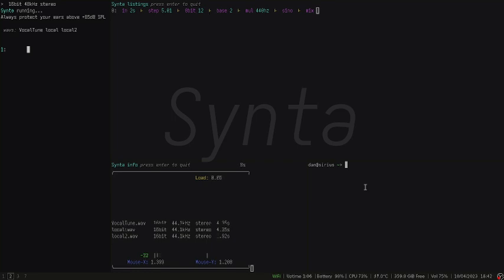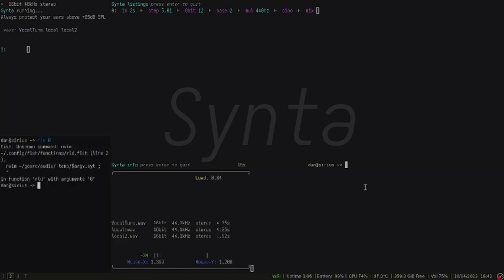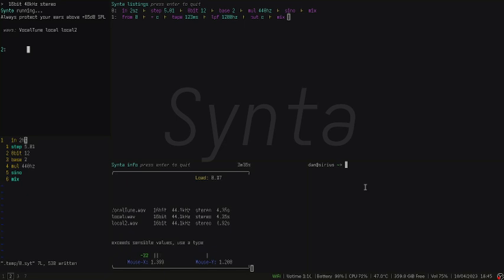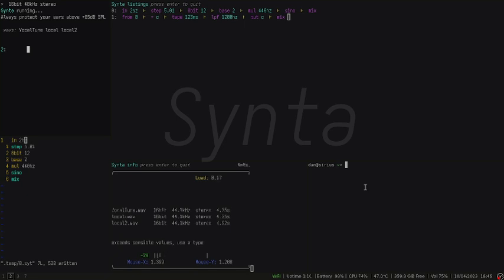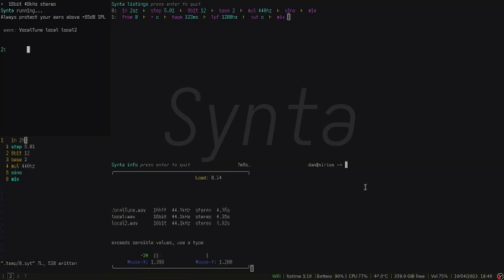One-line Melody and Channel Update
Less umm's than Graeber ;)

Forgot to mention - try 'lpf 50hz' before 'base 2' for a smoother sound:

in 2hz
step 5.01
8bit 12
lpf 50hz
base 2
mul 440hz
sino
mix

Video is completely un-edited.